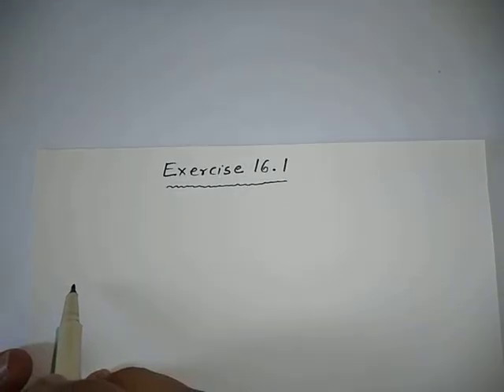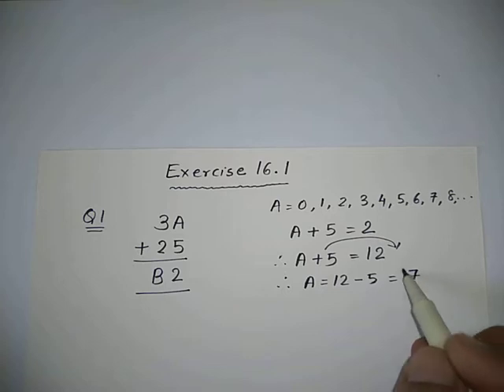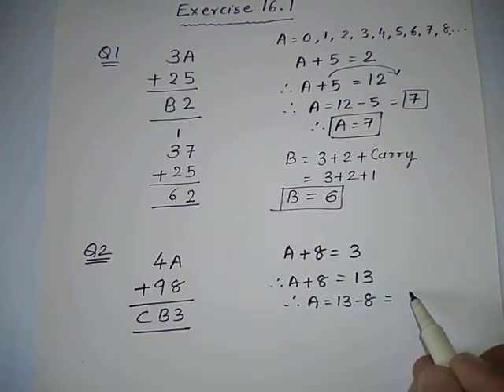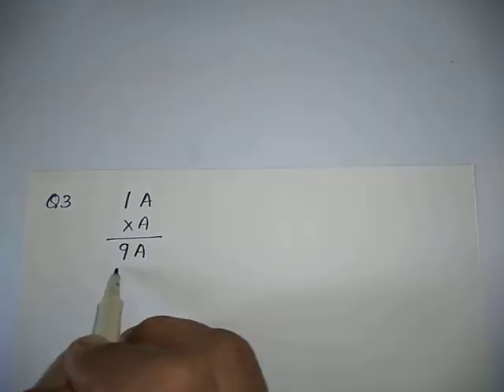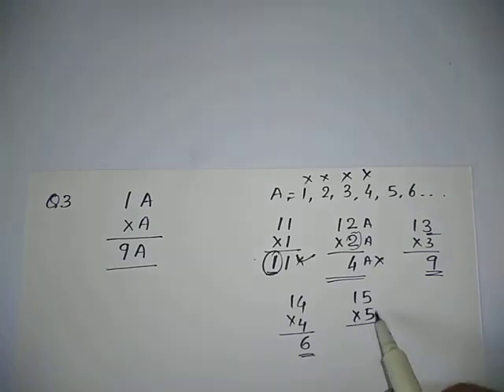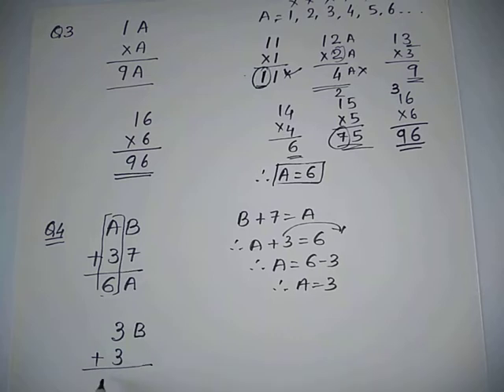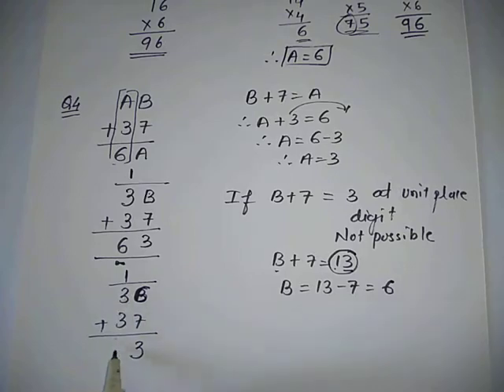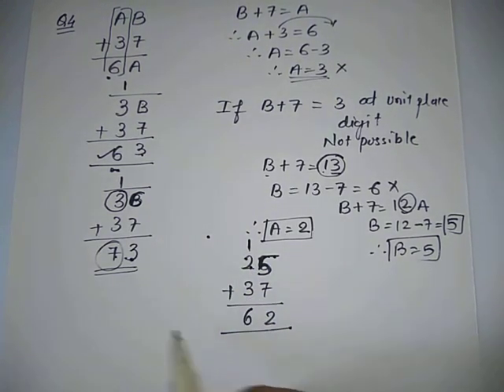STD 8 Maths Le 16 Ex 16.1 Q1 to Q4